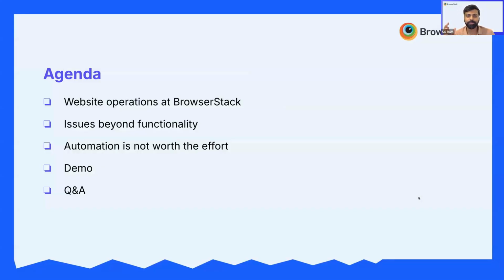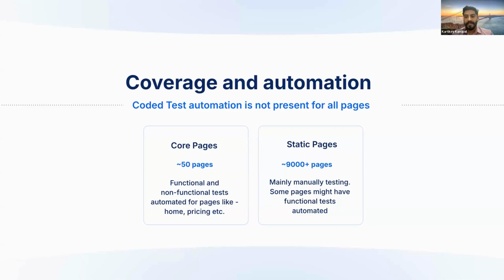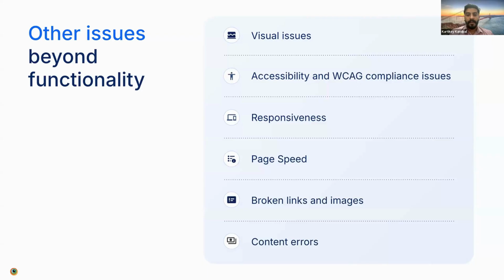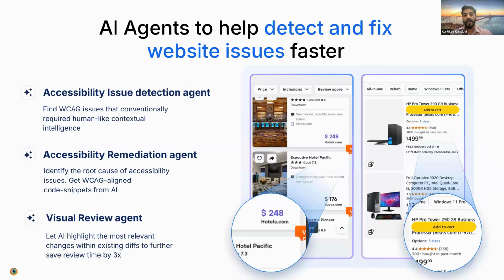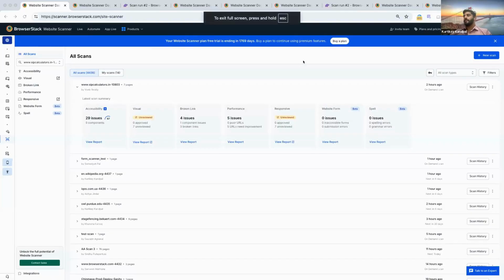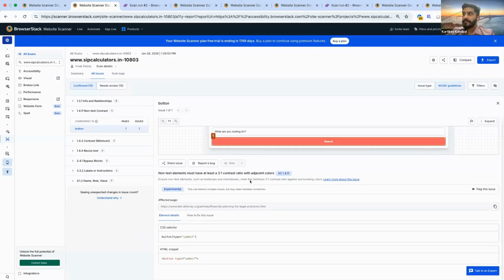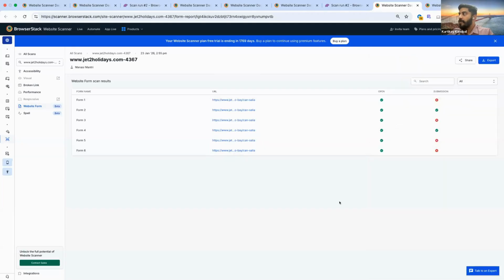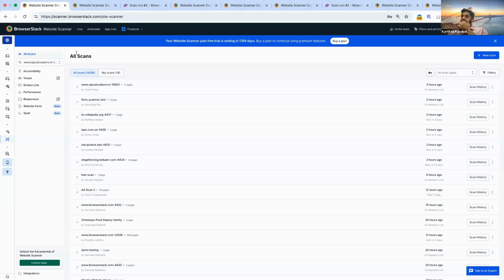AI-powered Website Scanner for testers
Manual QA can’t keep up with fast-changing websites. Learn how AI-powered Website Scanner helps teams automate full-site QA checks across accessibility, visual, performance, and SEO—without code or setup—so you can catch issues early and ship faster with confidence.